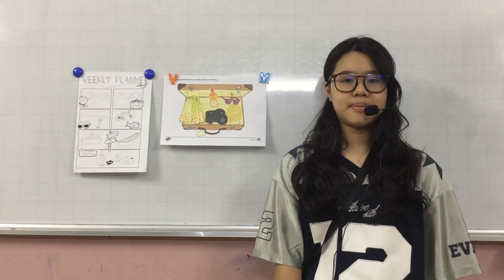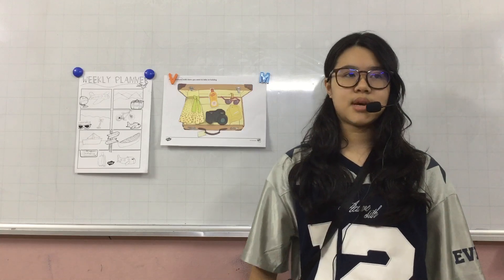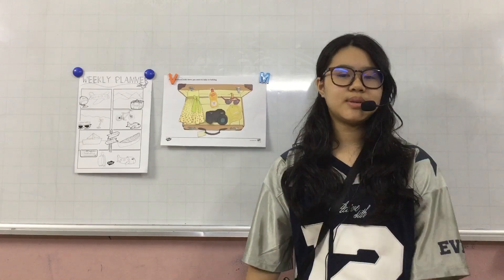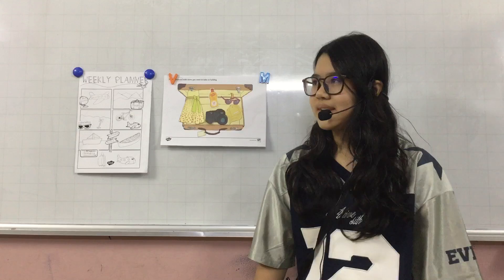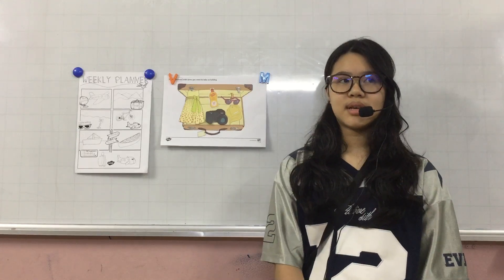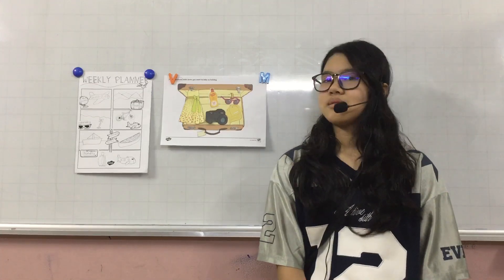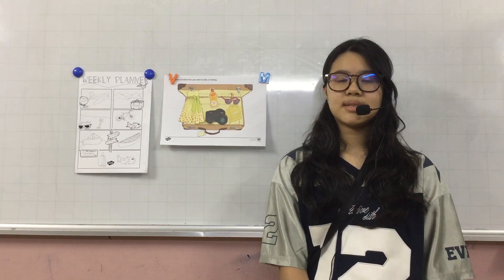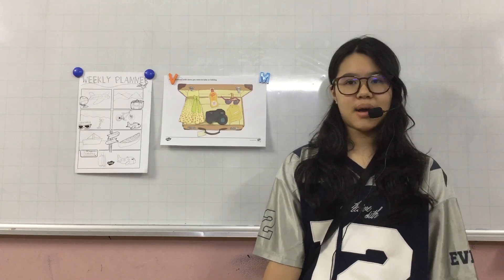CEC VQ2 | ES3P | BONUS SCHOOL TRIP | MINH ANH